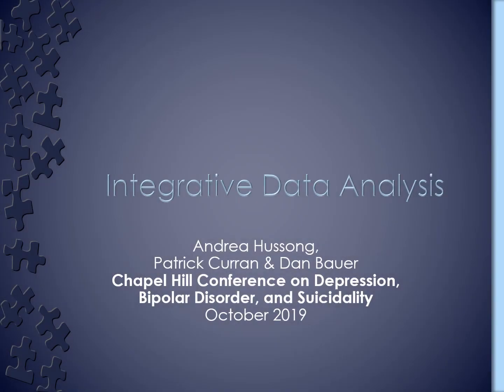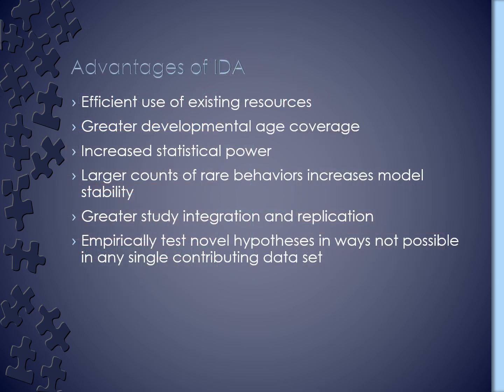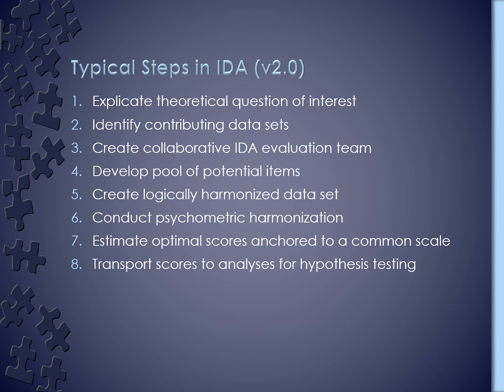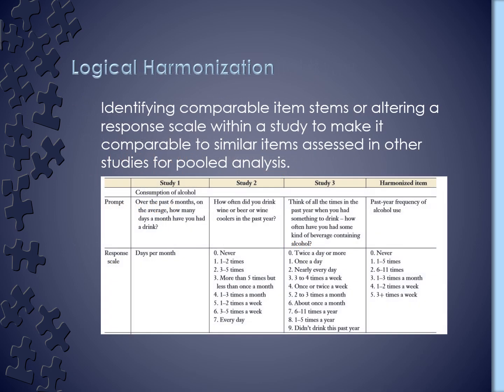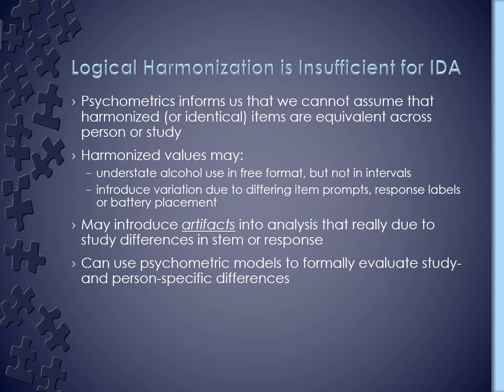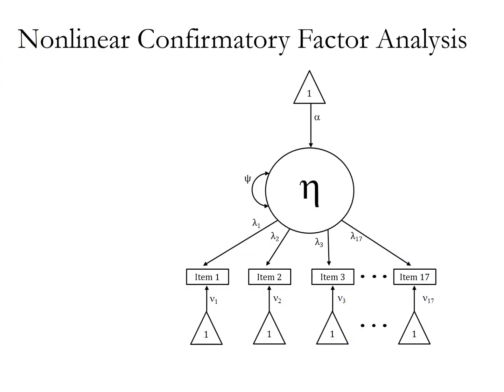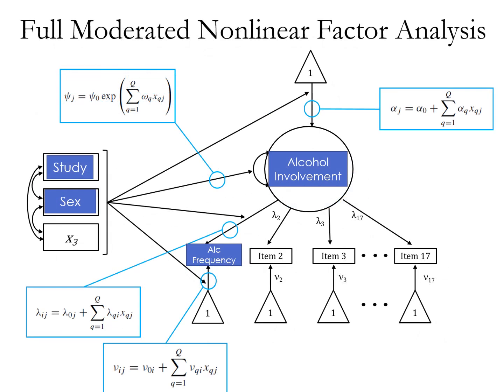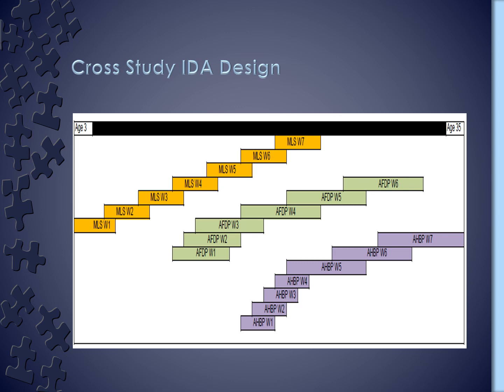Dr. Andrea Hussong on Integrative Data Analysis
A "flipped keynote" for the Chapel Hill Conference on Depression, Bipolar, and Suicide, 2019